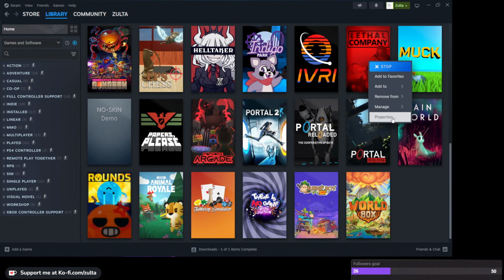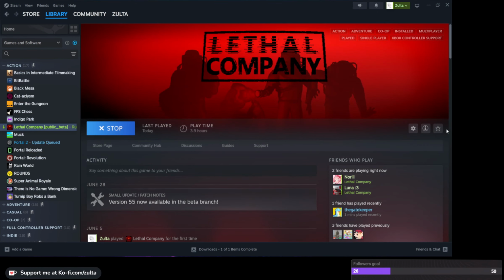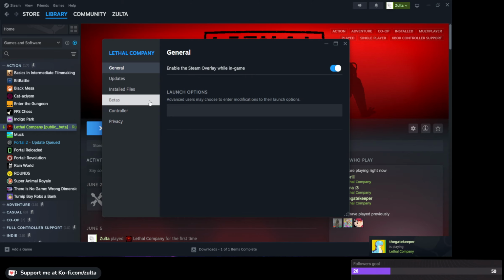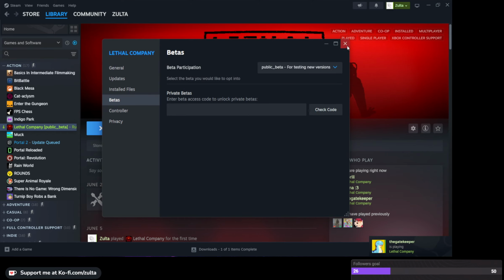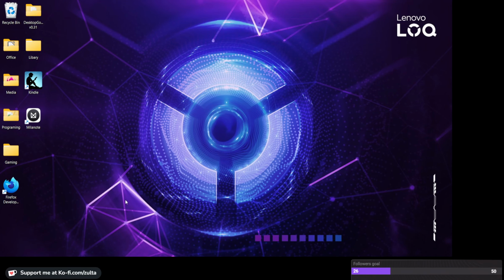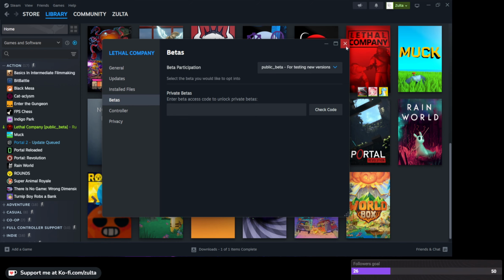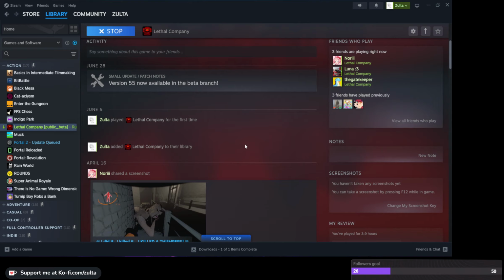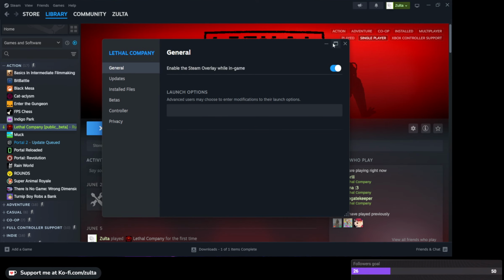ITS THE SAME DAMN THING